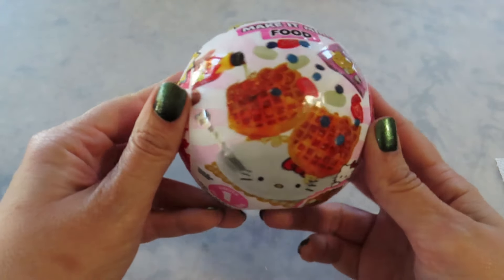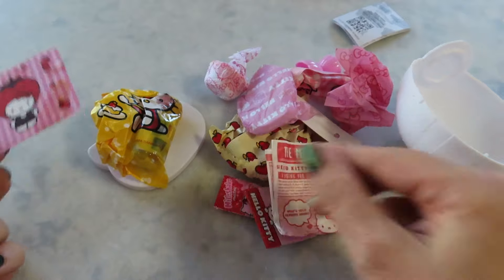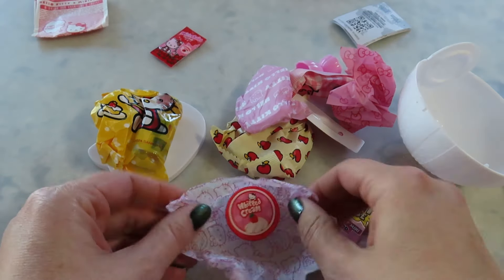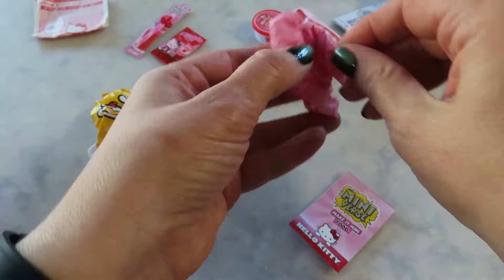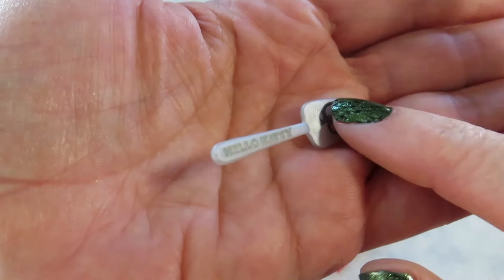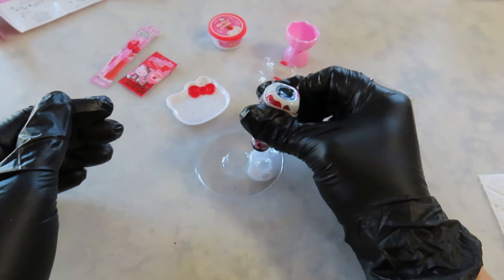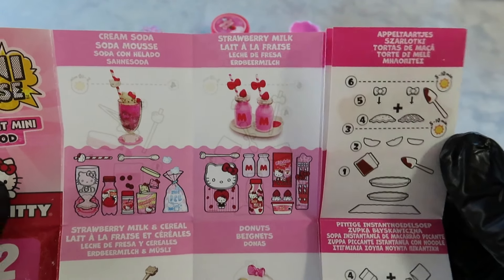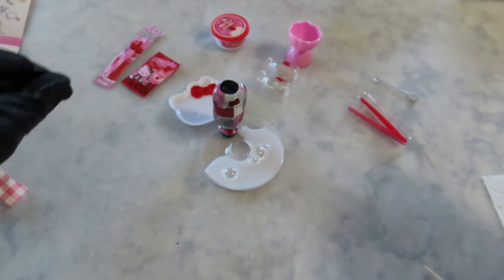Hello Kitty Miniverse - Making Strawberry Milk!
UNBOX IT: Each ball comes with realistic mini items to make your own mini replicas of your favorite Hello Kitty themed foods, including a Hello Kitty themed Bento Box, Fruit Boba Tea, and even Instant Spicy Noodles! Each package is a SURPRISE so you won't know which mini you have until you unbox it!

UV Light 395 (works best with the older resin)
UV Light 365 (works best with the new resin)

What's on my nails? Serpent's Spell